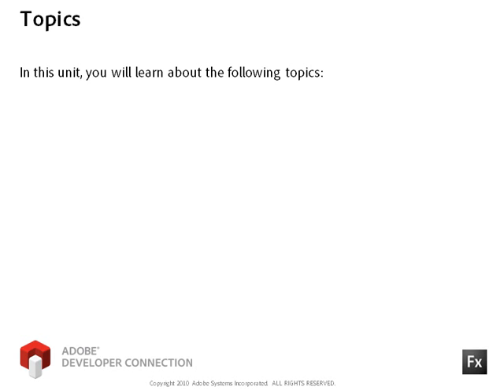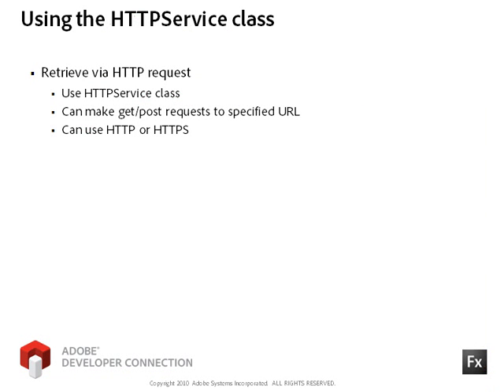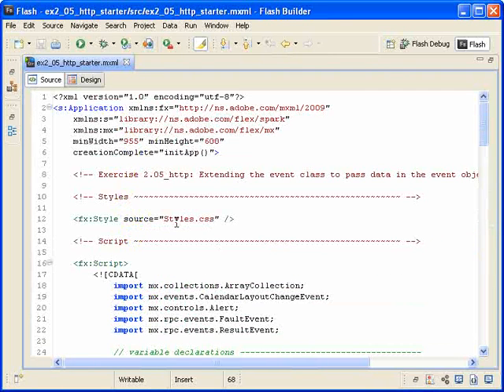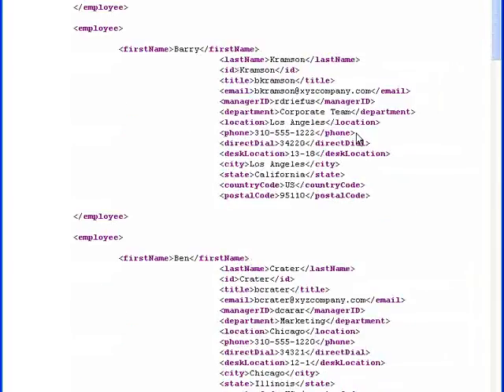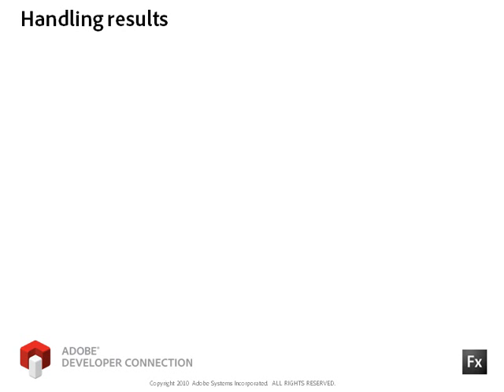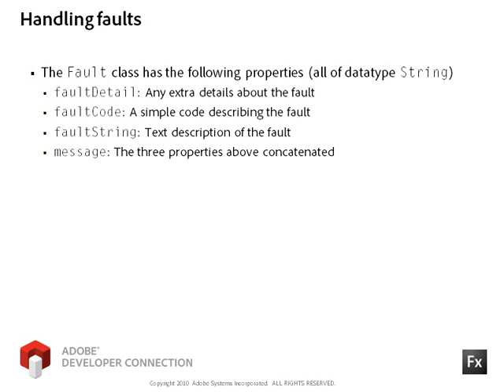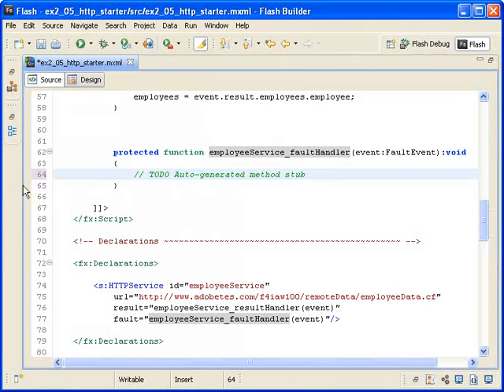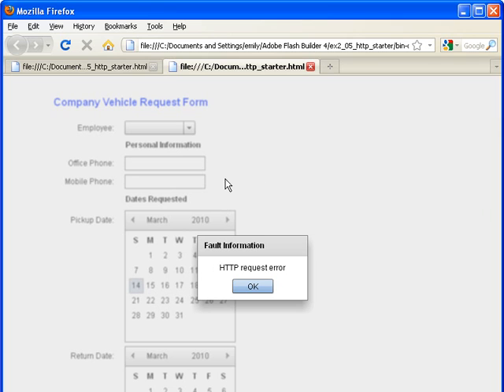7 HTTP Service